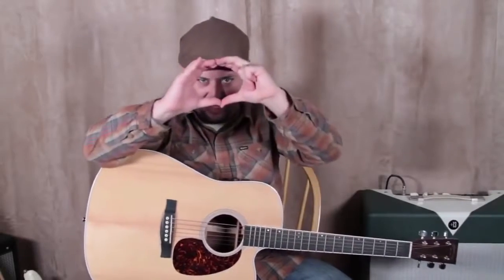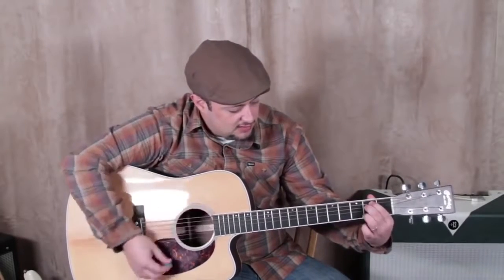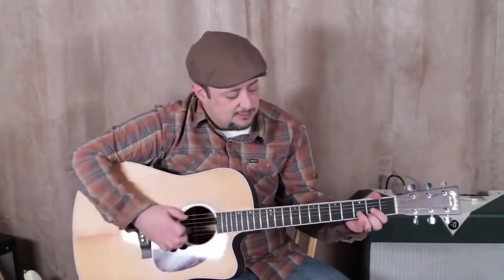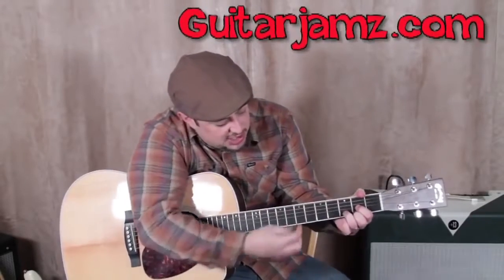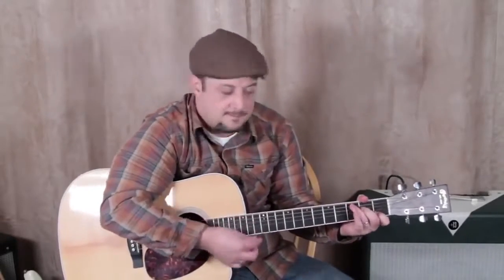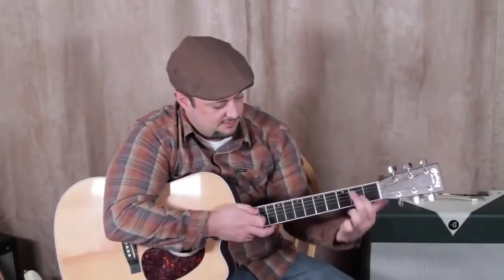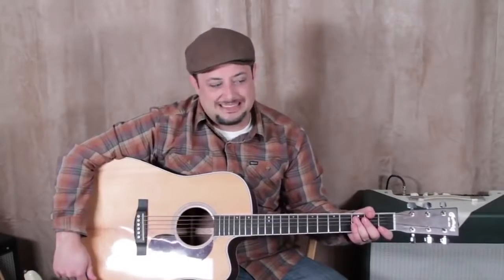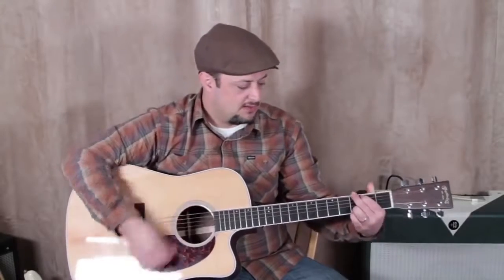8 minute guide to fast chord changes Beginners